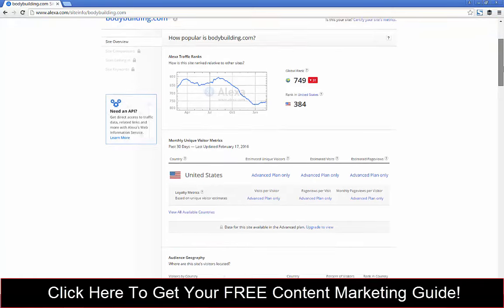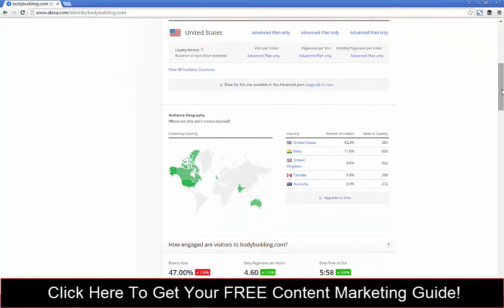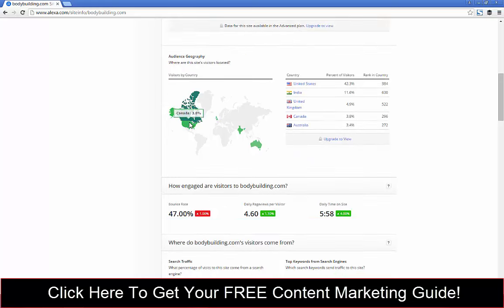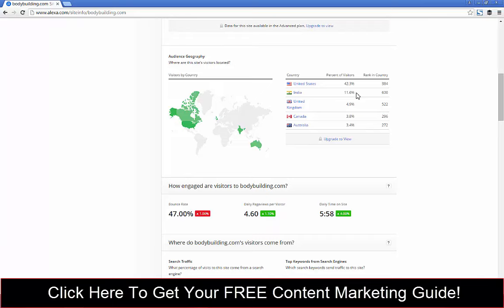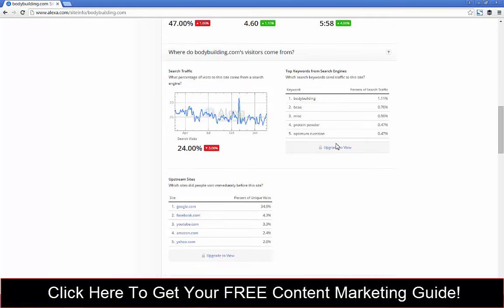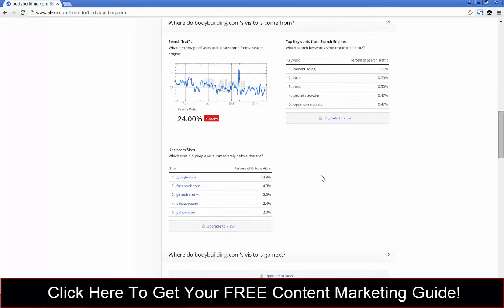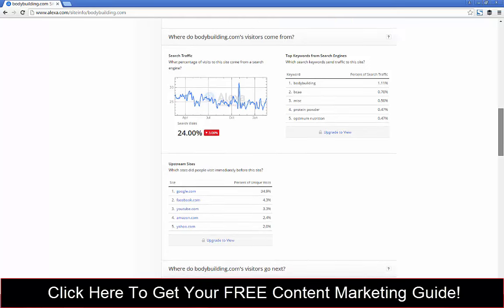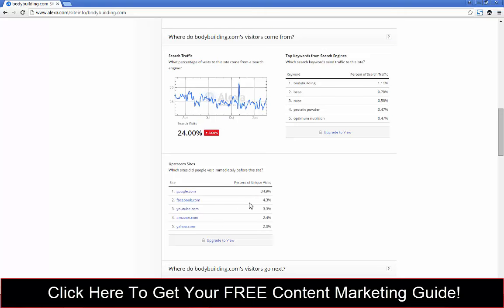4 Tips to Start Internet Marketing: internet marketing advice for newbies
Where to start internet marketing! Want to learn how to make $10K per month while we do all the hard work for you?

Hey guys! I've found FAR better training than my training which i've offered in the video. Click here to go see for yourself, you'll be glad you did ;)

It can be daunting getting wondering where to start internet marketing. Let me ask you: where do you think you should start with internet marketing?

If you ask me I believe the best place to start is content marketing! Content is king online & it's getting truer by the day.

If I was to start all over again, I'd rewind the clock 10 years, & I'd start internet marketing with content marketing.

This video will help you get off to a better start then 90% of hopeful internet marketing individuals because you'll know exactly what to do to start and why.

Relevant Keywords go at the bottom:

best internet business to start
learn to start an internet business
start internet business
start internet business first step
start my own internet business
start your own internet business
best way to start an internet business
most profitable internet business to start
Tips to Start Internet Marketing
how to start internet marketing business
how to start internet marketing
start Internet Marketing
internet marketing advice for newbies
how to start an internet business
how to start a business
how to create an online business
create an internet business
online businesses
build a business